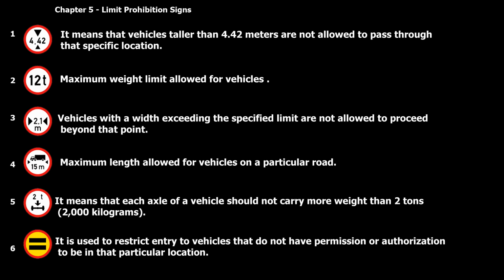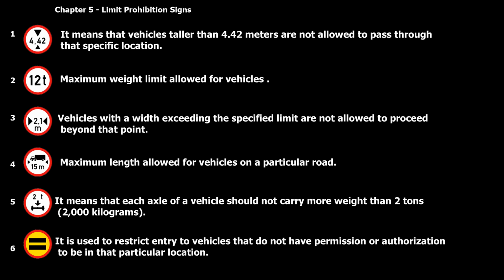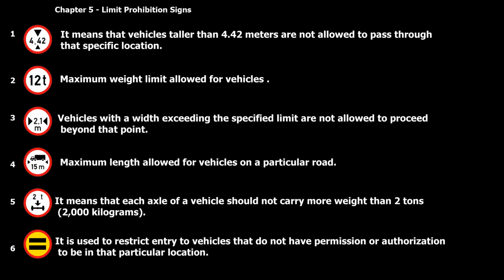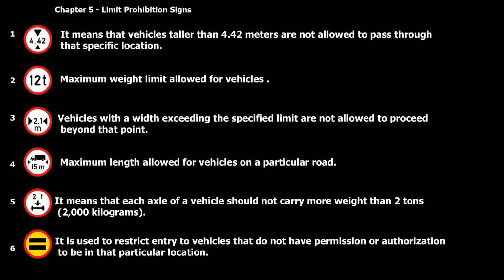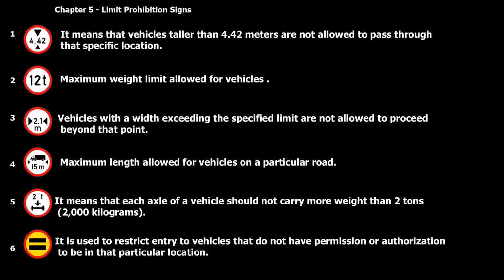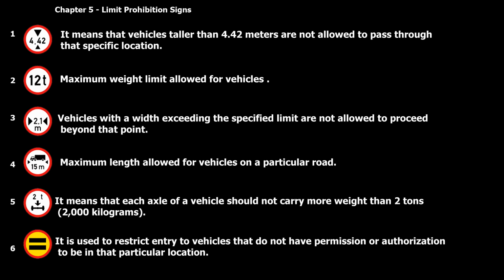Limit Prohibition Signs - Limit Prohibition Signs - K53